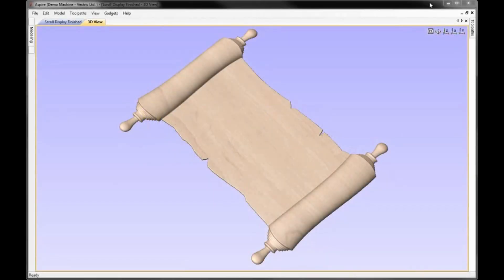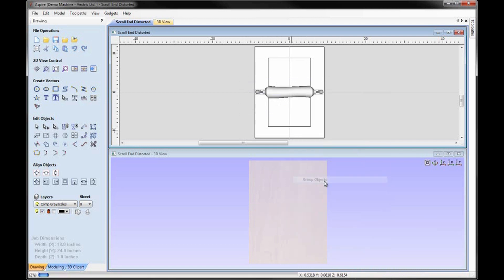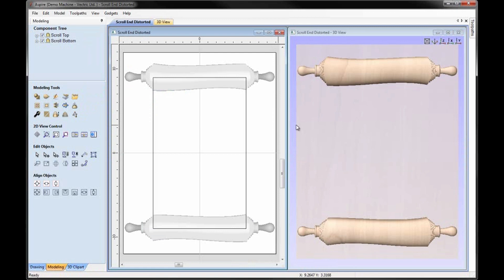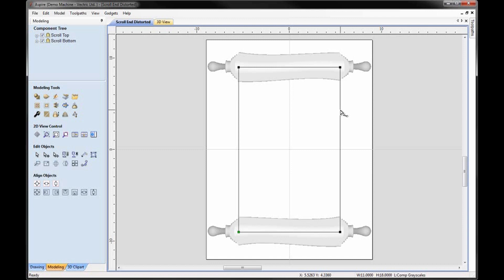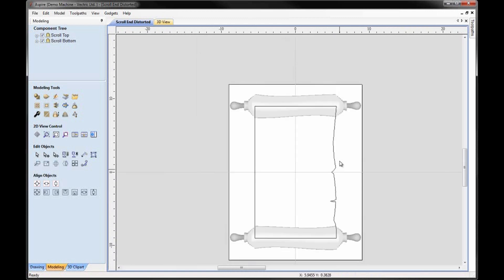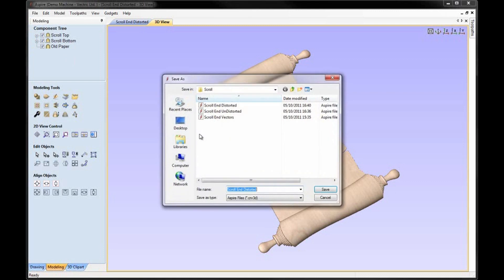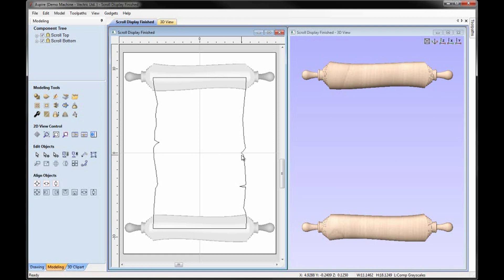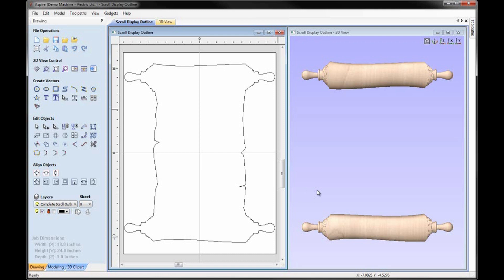1b Display Scroll End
Video 2.  Scroll Project.
This is a copy of a Vectric “scroll-tutorial-project-files”.
I came across it whilst cleaning out my Hard Drive
And thought others may wish to use it.
If it’s Copyright, I shall remove it.

The Files can be found and Downloaded from “CNC Wood Carving, UK”